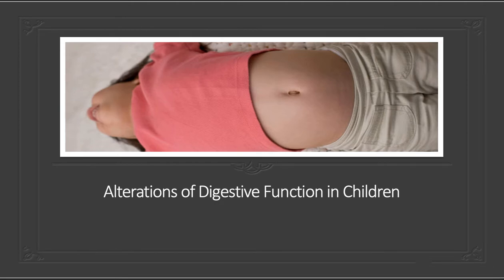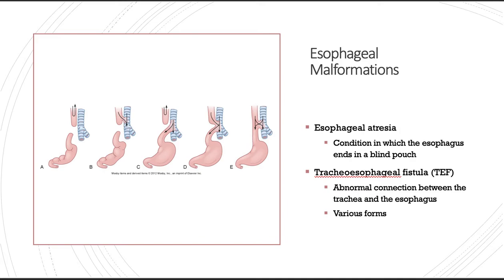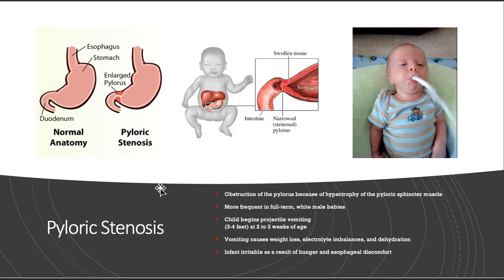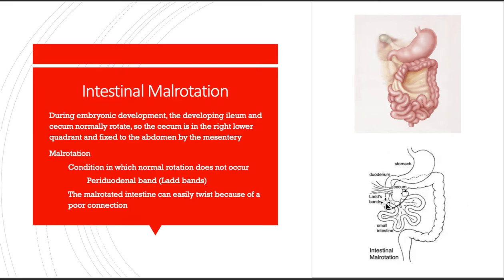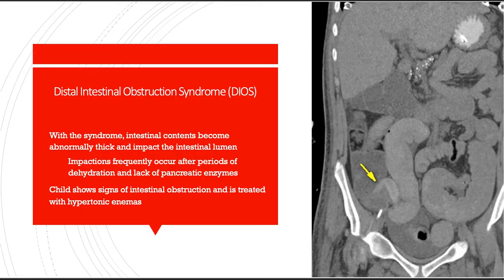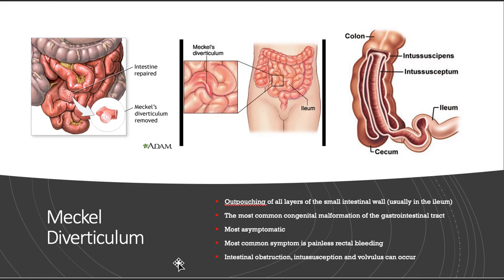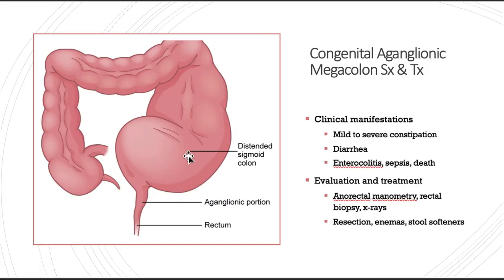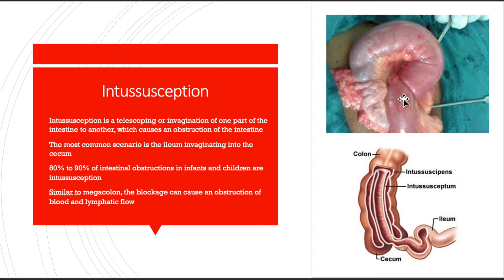GI Diseases in Pediatrics (Part 1)